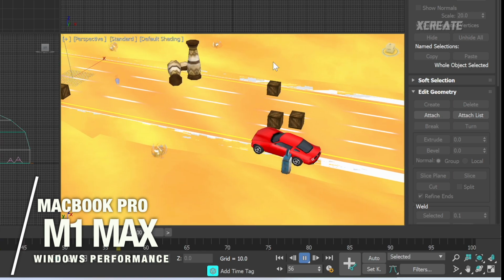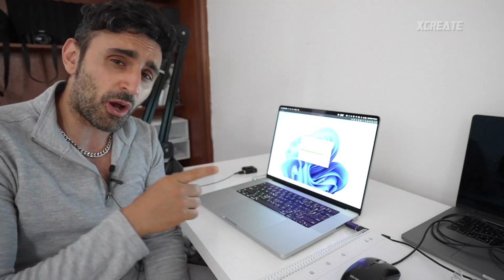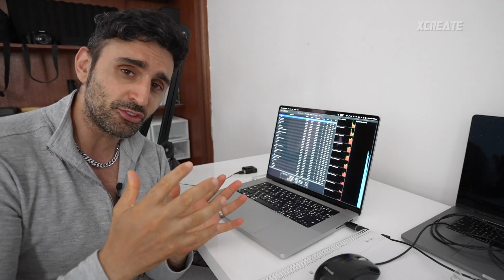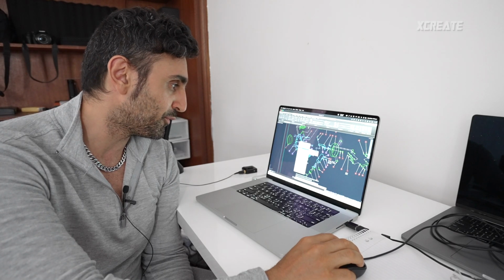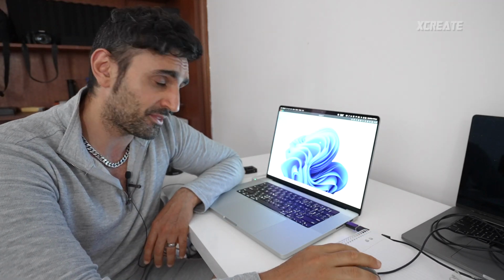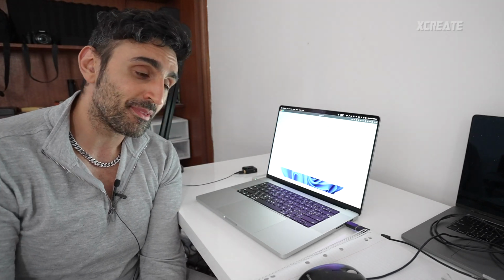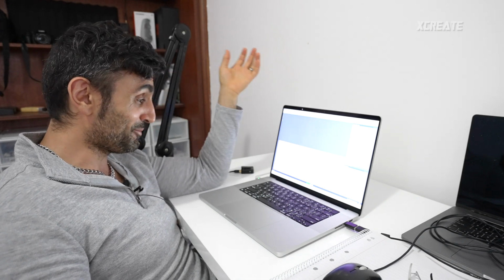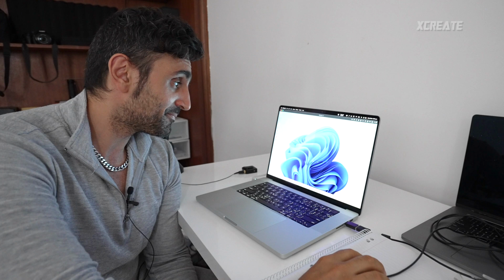M1 MAX MacBook Pro - Windows Developer REVIEW | Visual Studio, 3DS Max, Revit, Parallels...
In this in-depth review we take the new M1 MAX powered MacBook Pro out into the world of virtual machine Windows emulation to see if it can handle your favourite development tasks.

TEST SYSTEM
2021 16" M1 MAX 32 MacBook Pro | 32GB RAM